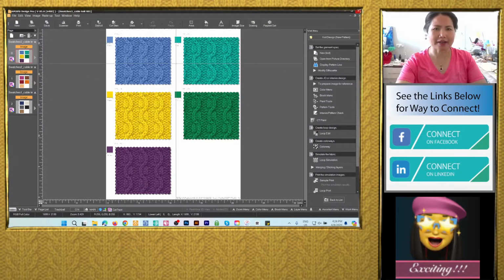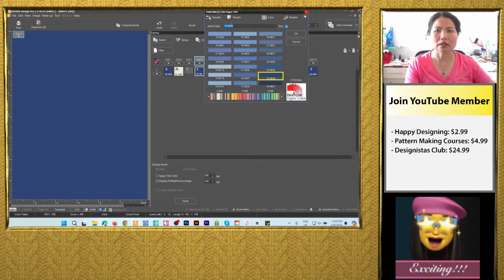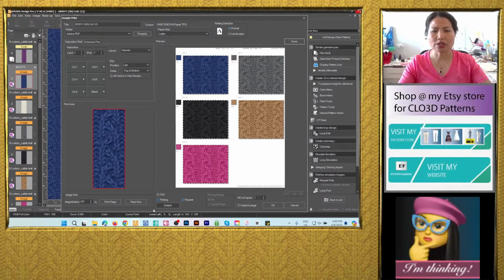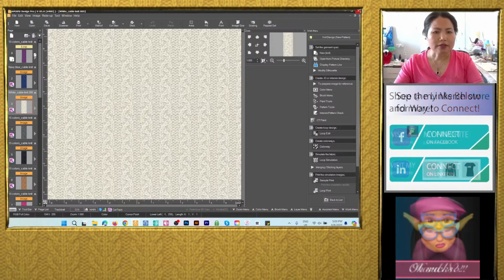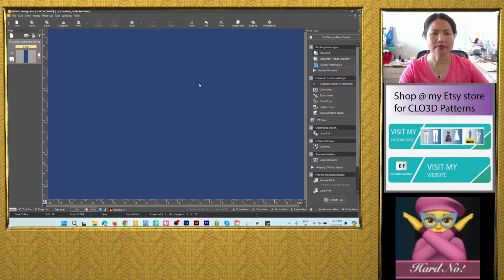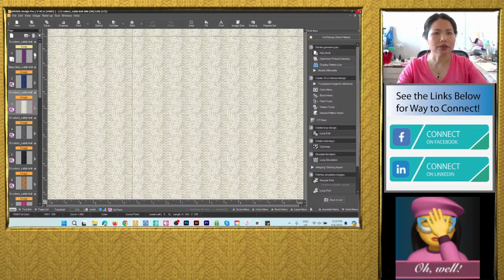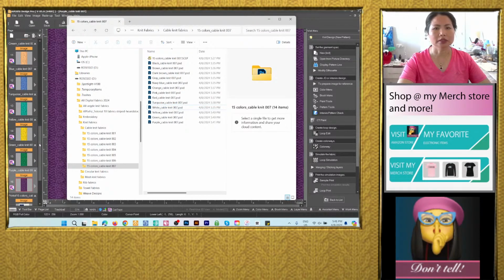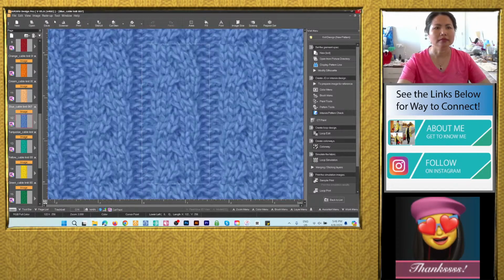I Made 75 Digital Seamless Repeat knit Fabrics in an Hour (Fabrics for 3D Garments)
Hey guys, welcome to Encoder Fashion! I'm Rose and today, we are going to create high-quality seamless repeat digital fabrics for your 3D designs using this amazing software called APEXFiz® Design Pro.